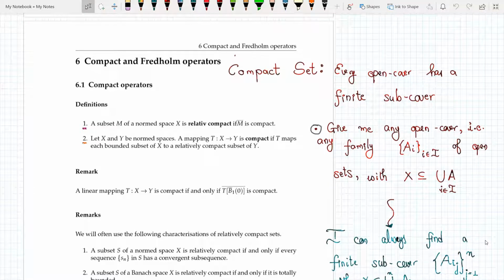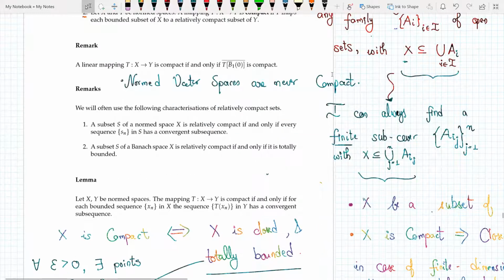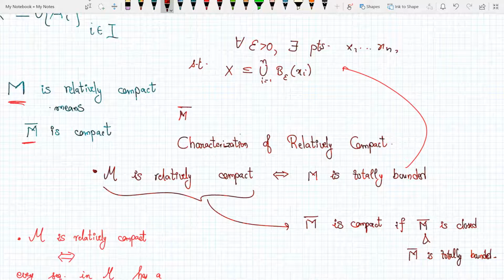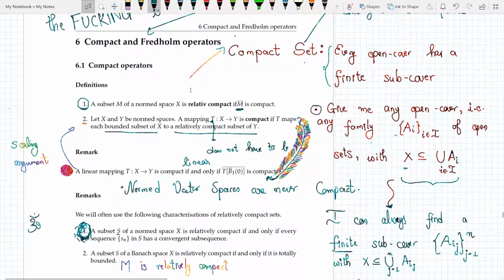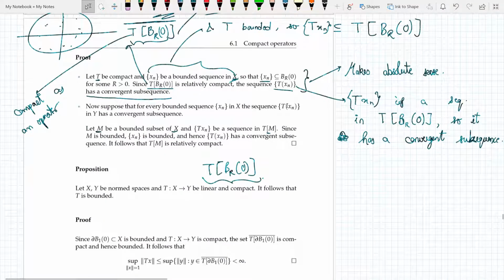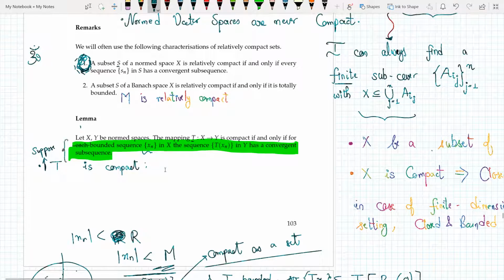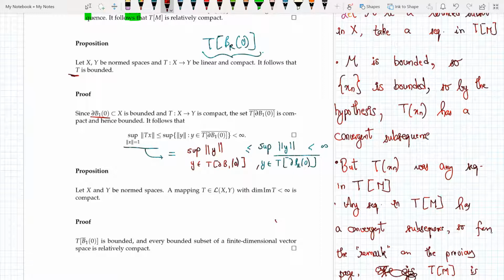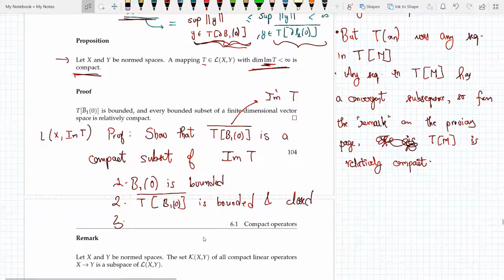Compact Operators : Introduction